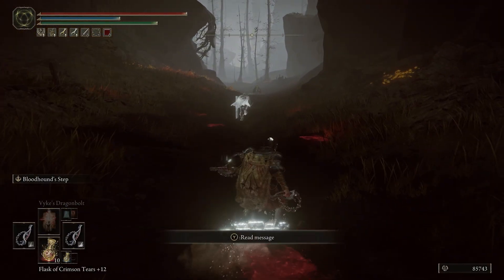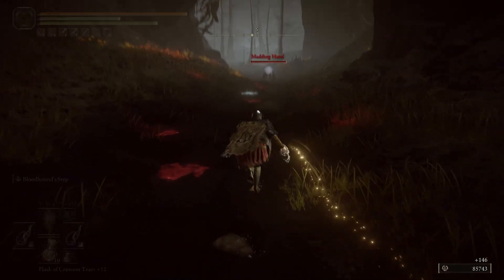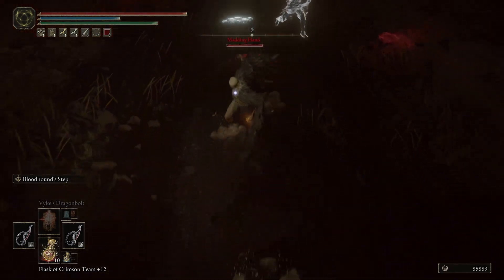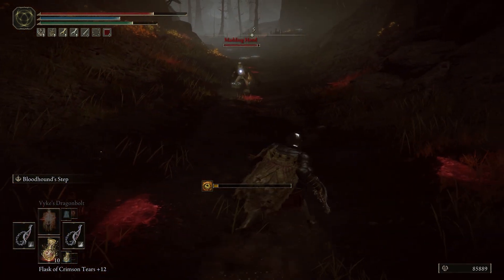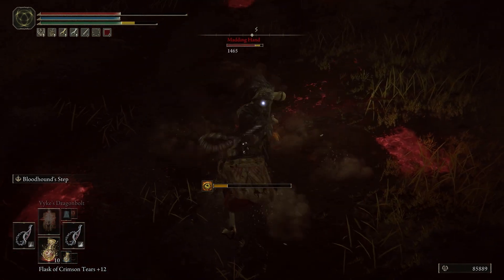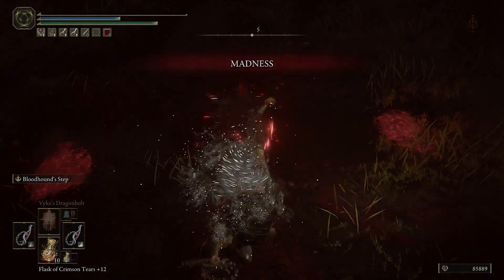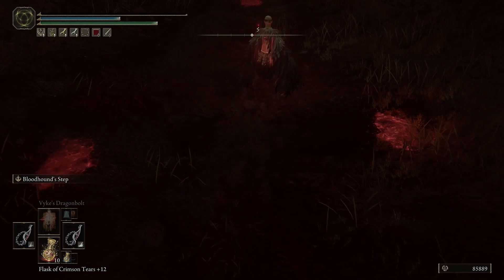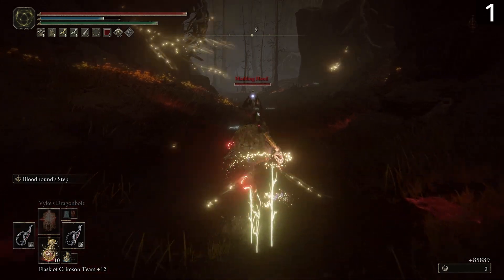TARNISH! Madding Hand vs Whips! SOLO! - Elden Ring Shadow of the Erdtree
Duel Whips vs Madding Hand - Boss Fight - No Hit, No Damage Taken!
Elden Ring Shadow of Erdtree DLC

Location:
Abyssal Woods

Right Armament:
Hoslow's Keen Petal Whip - Bloodhound's Step

Left Armament:
Hoslow's Keen Petal Whip - Determination

Gear:
Divine Beast Head
Lionel's Armor
Guardian Bracers
Malenia's Greaves

0:00-0:31 First Fight
0:31-1:04 Final Fight